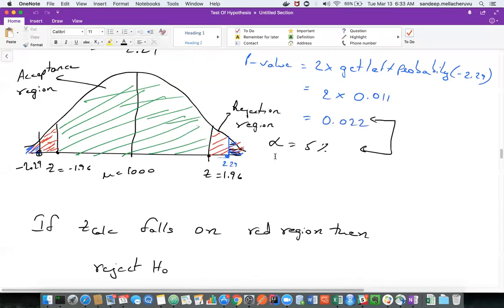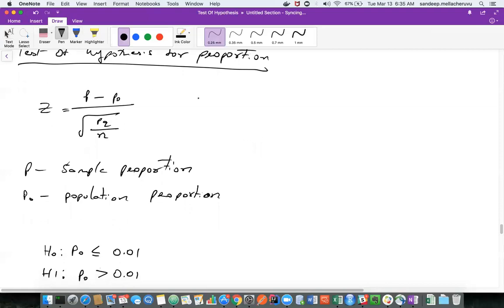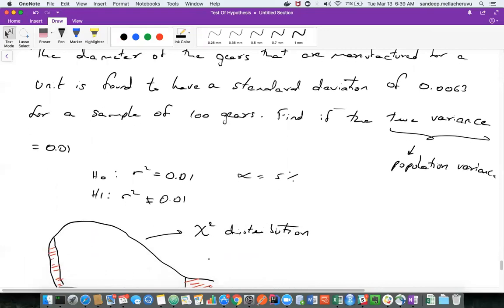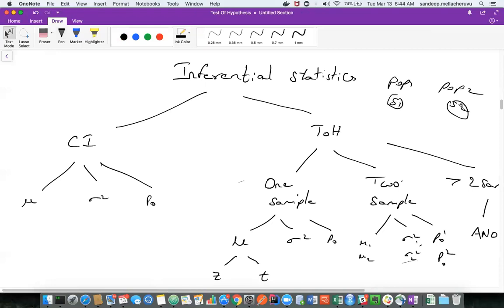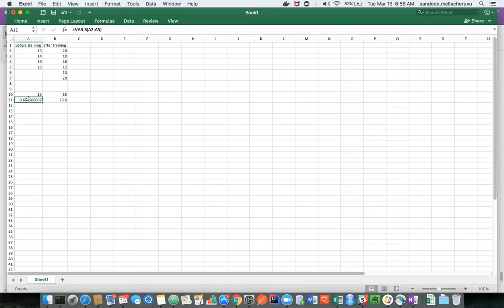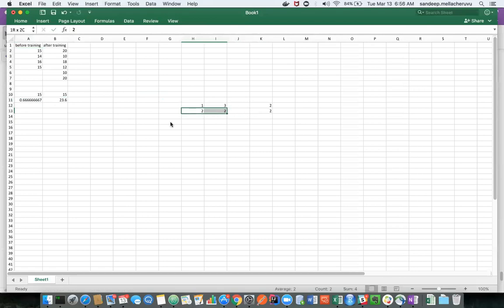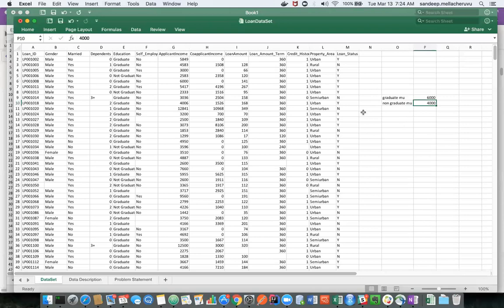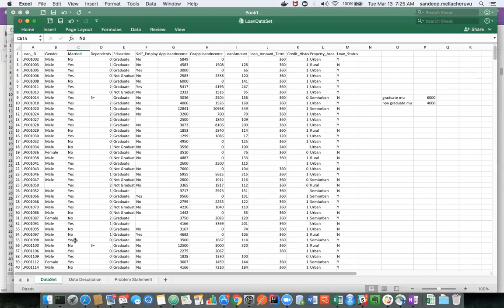35 TOH 4